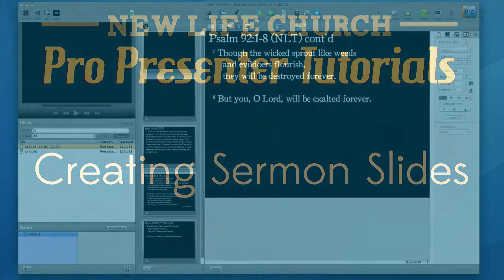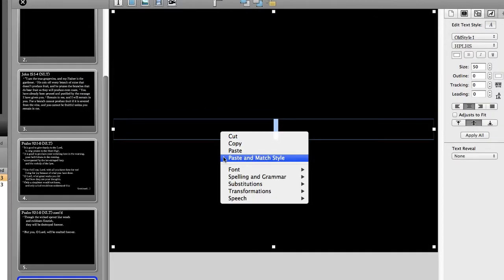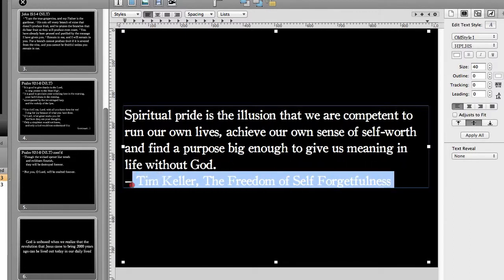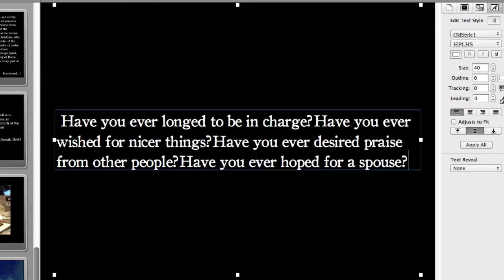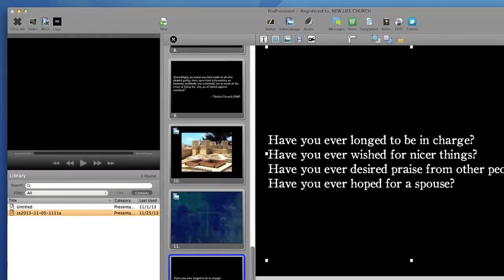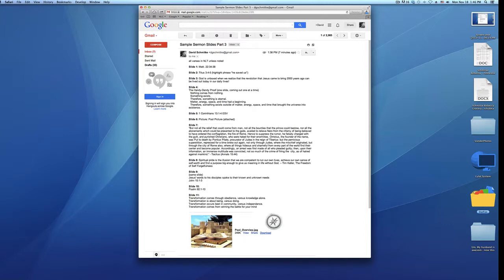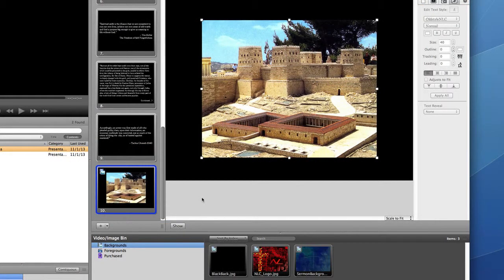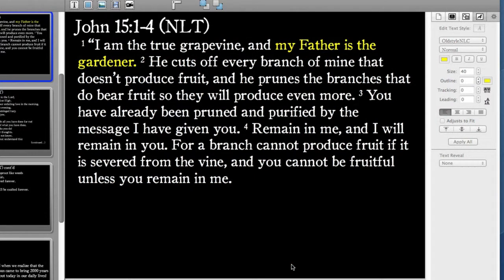ProPresenter Tutorial 04 - Creating Sermon Slides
Tutorials for NLC Slides Volunteers using Pro Presenter

::Topics Covered in this Tutorial::
Creating a sermon point slide 0:27
Creating a slide with a quote 1:30
Creating a slide with an appearing list of points 3:18
Creating a slide with an image on it 5:14
Highlighting items on a slide 6:53

New Life Church, Ann Arbor MI
NewLifeA2.org